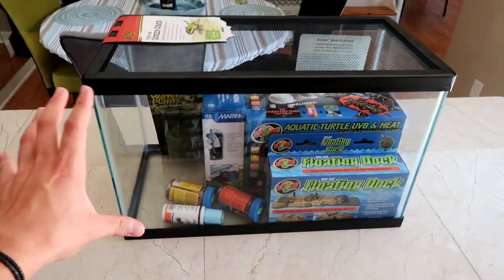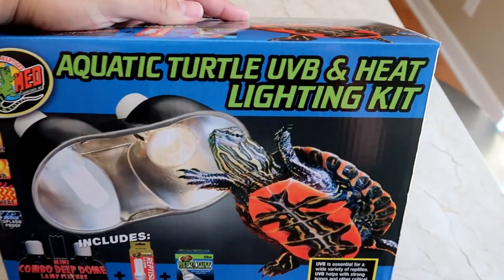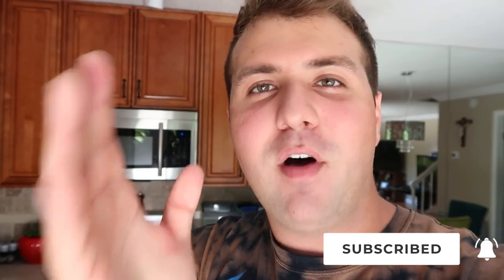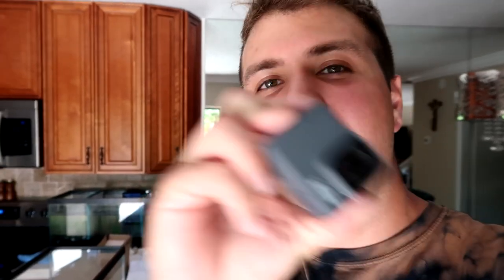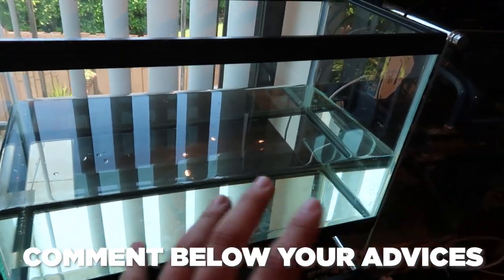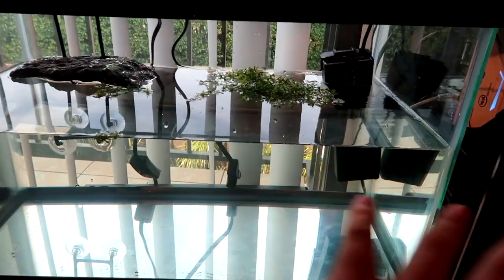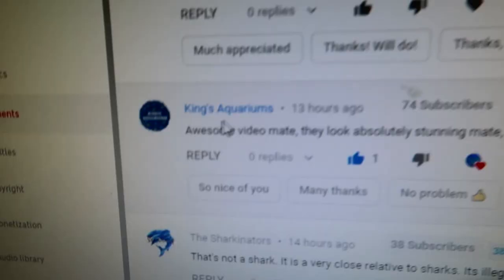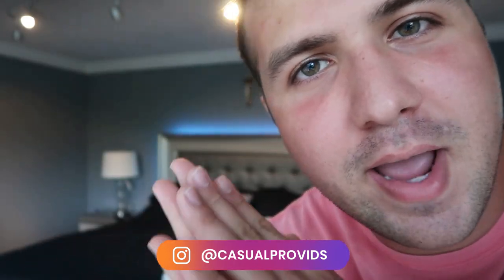10 gallon Aquatic Turtle Tank Starter Kit Setup!!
Products in Today's Video (Amazon)
📌10 Gallon Turtle Tank
📌Small Turtle Dock
📌 Tetra Air Pump
📌Aquatic Turtle UVB & Heat
📌Marina Turtle Tank Filter

In today's video i set up a 10 Gallon Turtle Tank Starter kit that was $100 at a reptile store and it also included a free Pet Turtle... Enjoy the Video! :)
Socials

Camera Gear I use to make these videos!
Cannon g7x (everyday camera)
Sony a6400 Camera
Gorilla Pod

Amazon Products In Todays Video 📌
-none